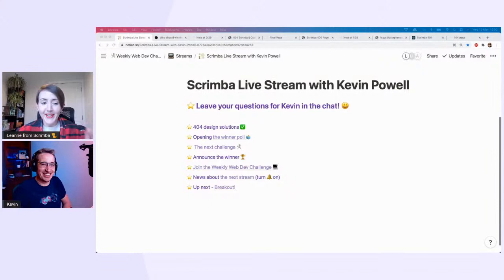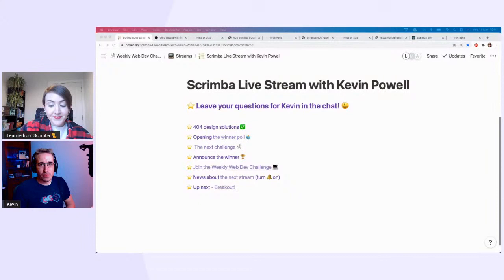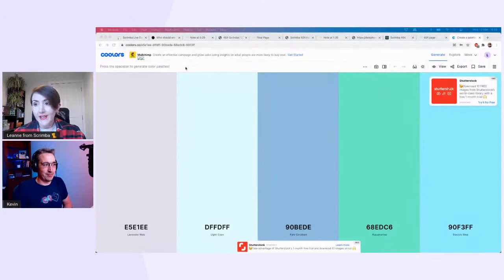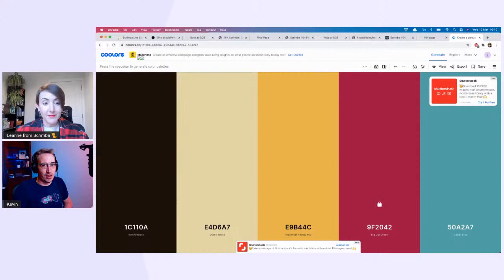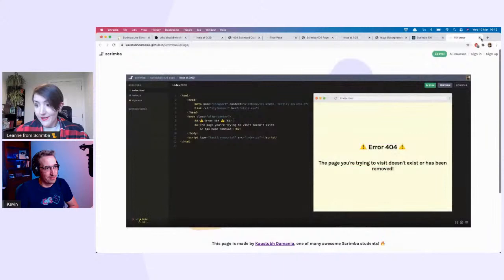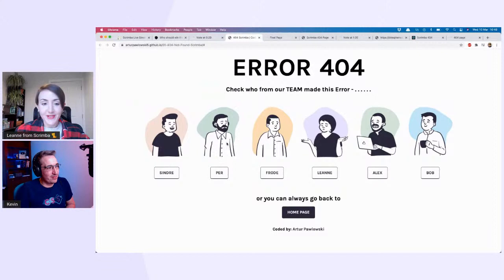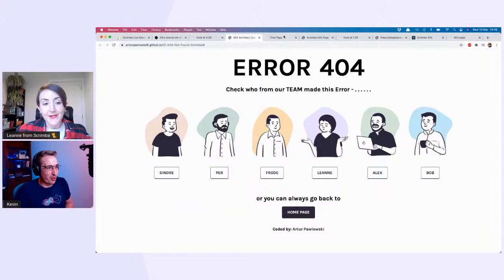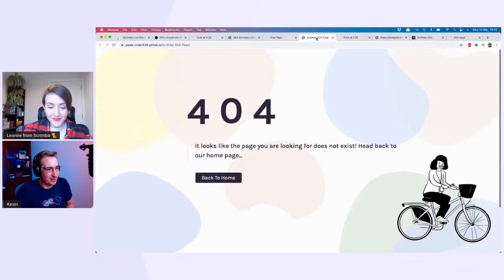Ask an Expert: Q&A with Kevin Powell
In this live stream, we'll chat to Scrimba teacher Kevin Powell about all things responsive design and CSS-related and find out who has won the 404 page design competition.